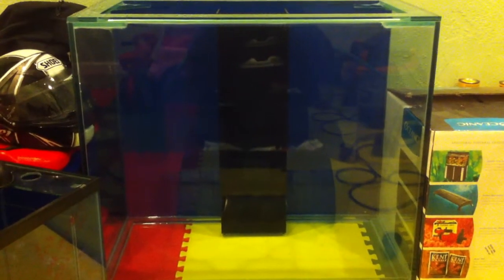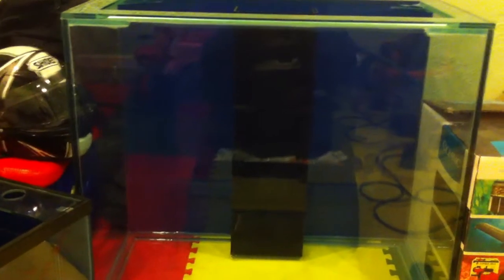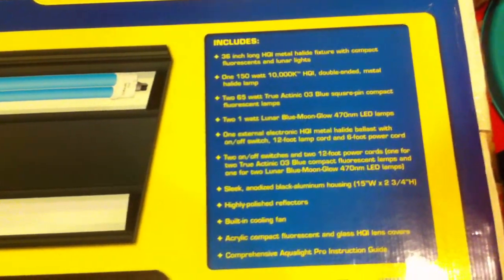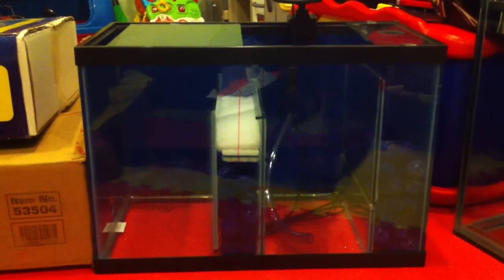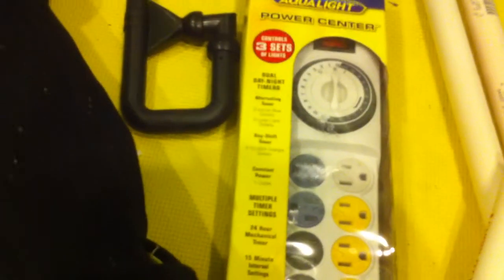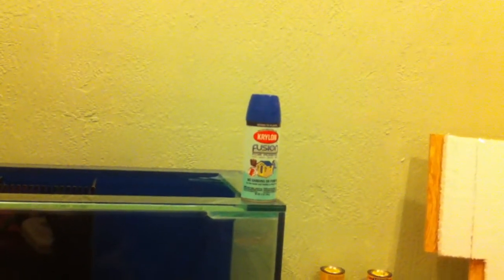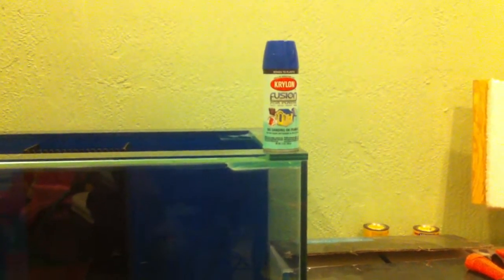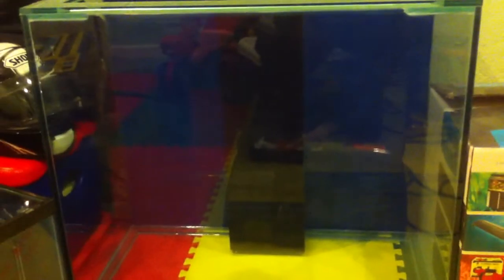Erick's 84g and 65g Build Episode 12 Part 1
This week, we visit erick at his home and see his 80g in progress build and his 65g that was plumbed and filled today. I will show you some of the products i tend to use and equipment needed for a reef tank build.